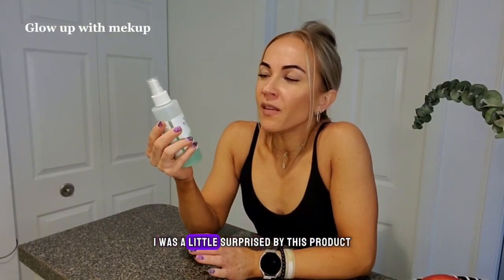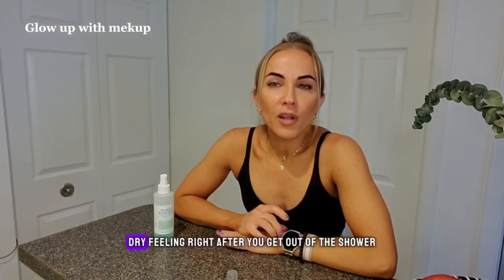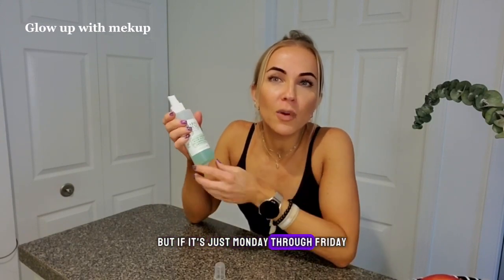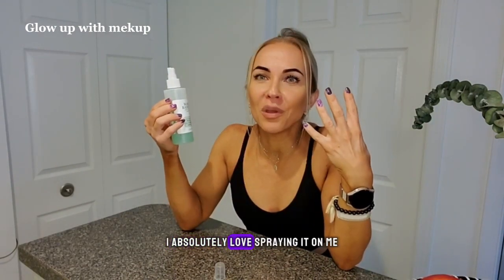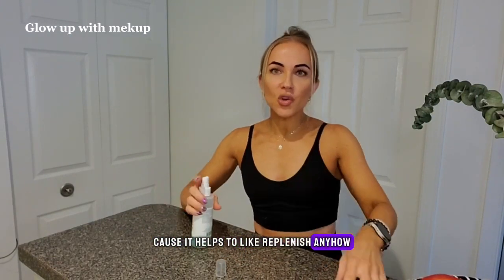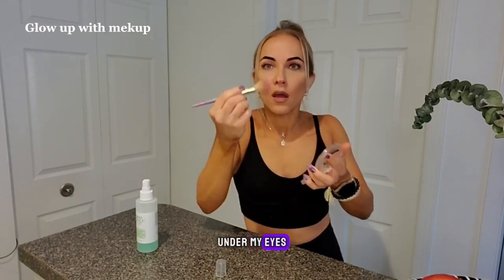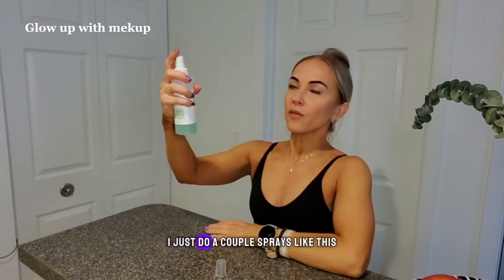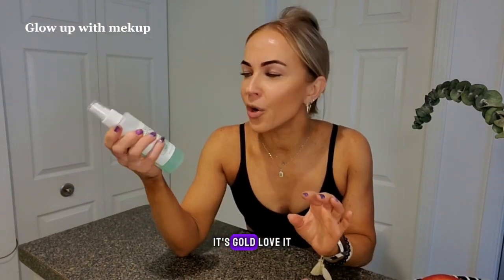Mario Badescu Facial Spray with Aloe, Adaptogens and Coconut Water Review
In this video, I am reviewing the Mario Badescu Facial Spray with Aloe Adaptogens and Coconut Water which

I'm on Instagram @maryam_rajput_8

PLUMP RIGHT

MEKEUP FAT OIL LIP

REVLON SKIN
Bu now

Grand vanish

Dermablend
Loose Setting Powder,

Shade: Fair

L'Oreal Hydra Perfect Powder
Shade: Translucent

Huda Beauty Easy Bake Setting Powder
Shade: Cherry Blossom & Banana Bread

MarioBadescuMarioBadescu MarioBadescuFacialSpray mario
MarioBadescuMarioBadescu MarioBadescuFacialSpray mario
MarioBadescuMarioBadescu MarioBadescuFacialSpray mario
MarioBadescuMarioBadescu MarioBadescuFacialSpray mario
MarioBadescuMarioBadescu MarioBadescuFacialSpray mario